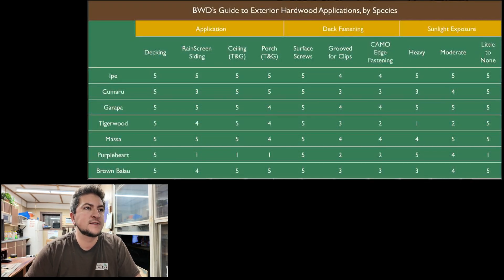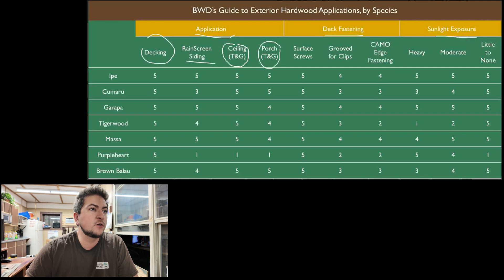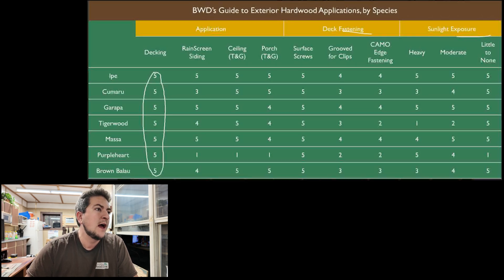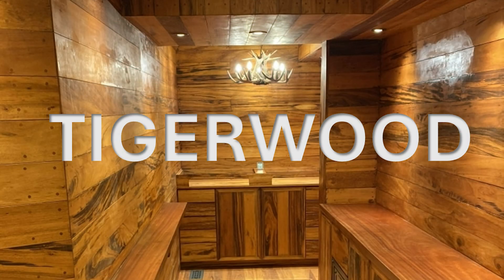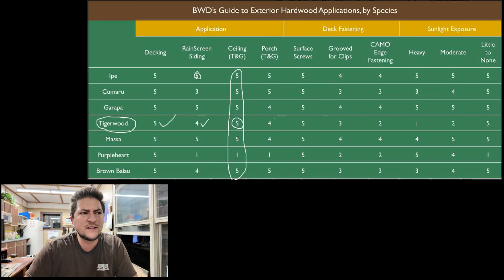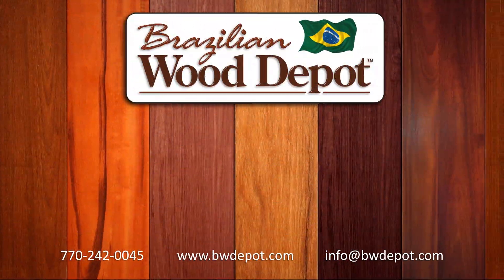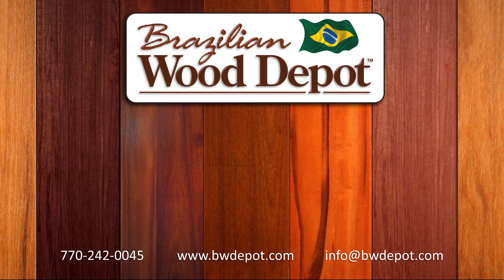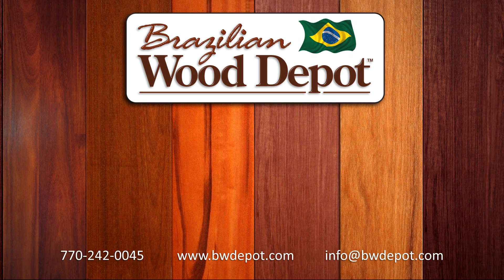Choosing the Right Hardwood: Scoring Ipe, Cumaru & More for Outdoor Applications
Find the Perfect Hardwood for Your Outdoor Project!

In this informative video, we evaluate various hardwood species—including Ipe, Cumaru, Garapa, Massaranduba, and Tigerwood—based on their performance in different exterior conditions. Learn how factors like climate, exposure, and maintenance influence the suitability of each wood type for decking, siding, and other outdoor applications.

🔍 What You'll Learn:
Comparative analysis of hardwood species for outdoor use
Performance scores based on durability, stability, and maintenance
Recommendations for selecting the right wood for specific climates and applications
Tips to maximize the lifespan and appearance of your hardwood installations

Whether you're a homeowner, builder, or architect, this guide will help you make informed decisions when choosing hardwood materials for your exterior projects.